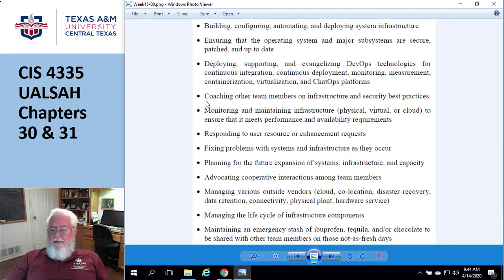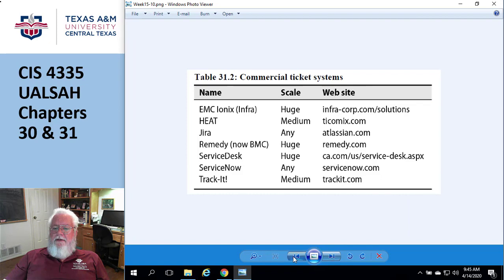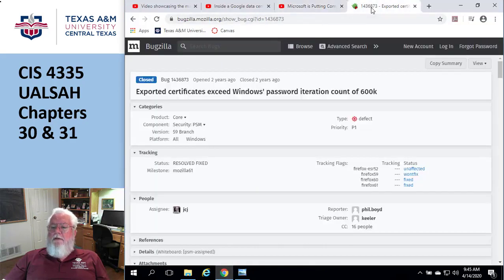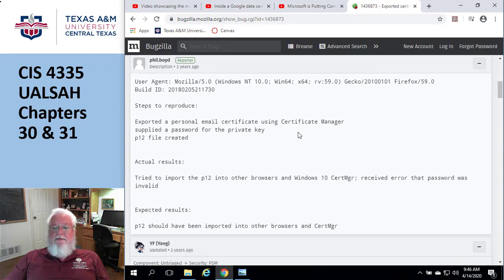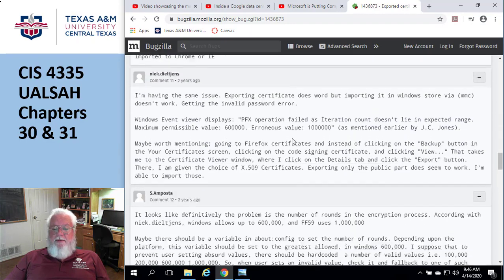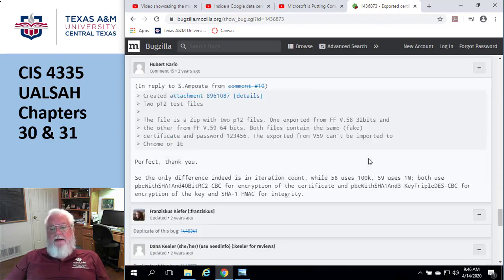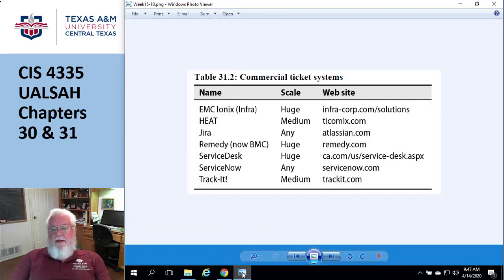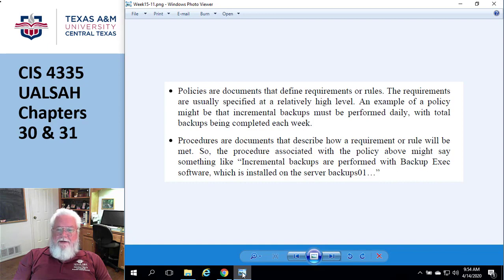CIS4335 UALSAH30-31 Part4